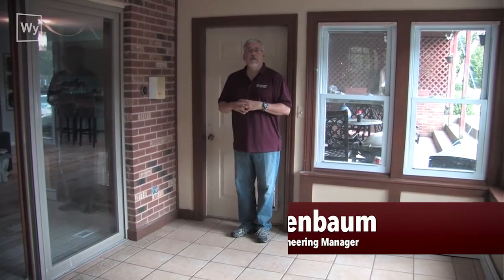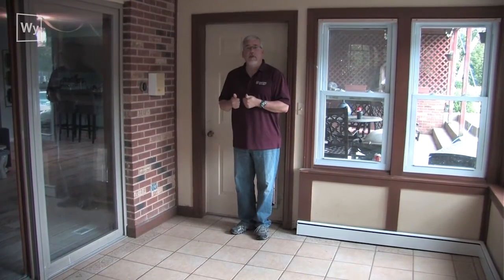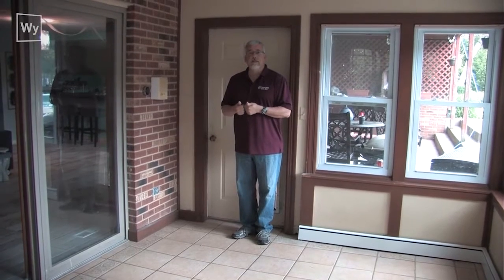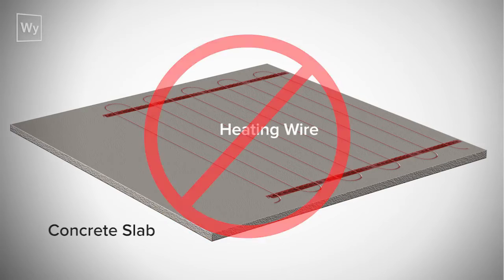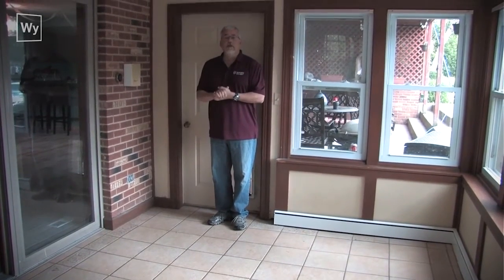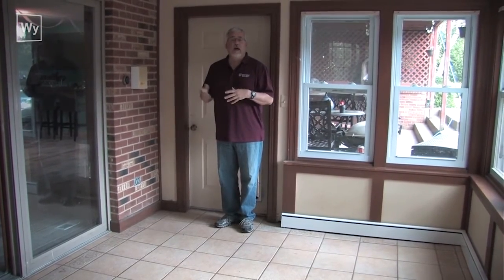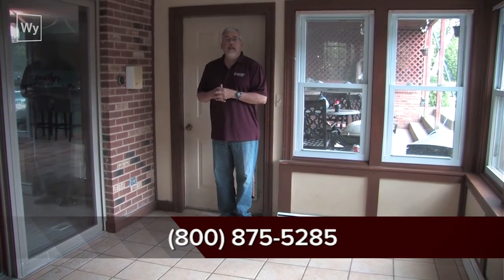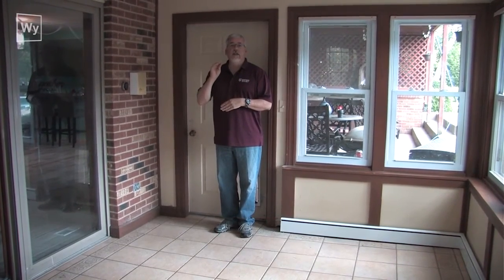Why Insulate Concrete Slab with Cerazorb Underlayment when using electric floor heating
Planning on installing electric floor heating on your basement slab? Watch this video to learn why you should be using insulating underlayment to help your floor heating system perform at its best.

Our CeraZorb synthetic cork underlayment creates a thermal break to help make the floor heating system more efficient for concrete subfloor rooms. Here you can see the layers needed for this type of installation.